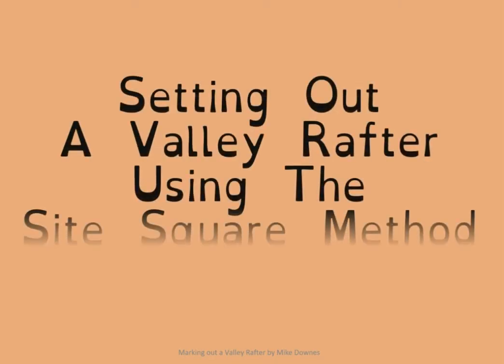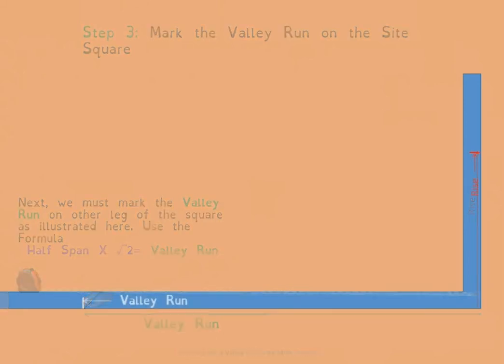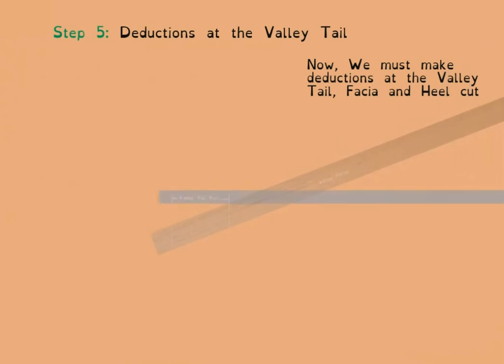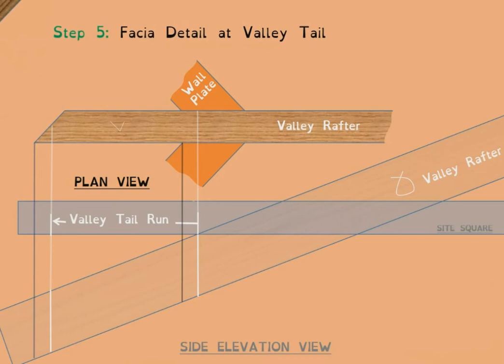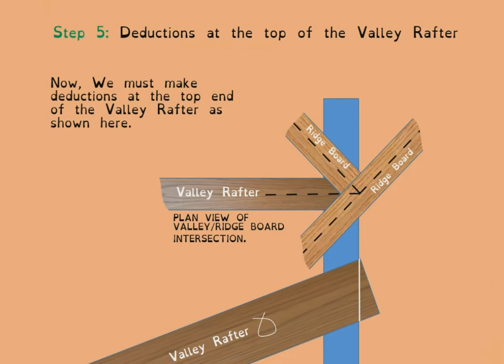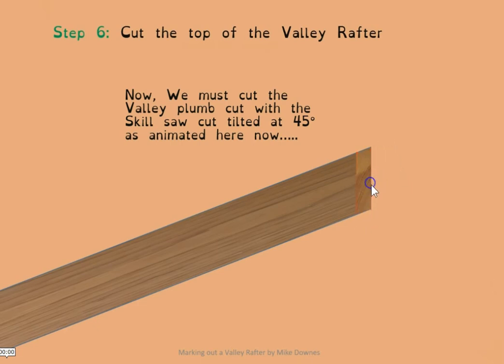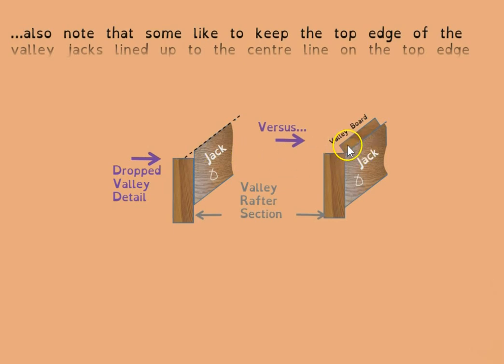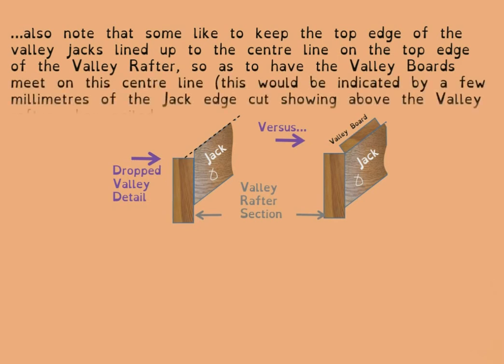Marking a Regular Valley Rafter using a Site Square.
This animation will show you how to mark out a Regular Valley Rafter  (45 Degrees on Plan) for roof surfaces that intersect at 90 degrees on plan, have the same pitch and span.